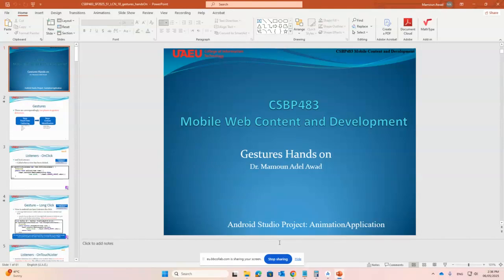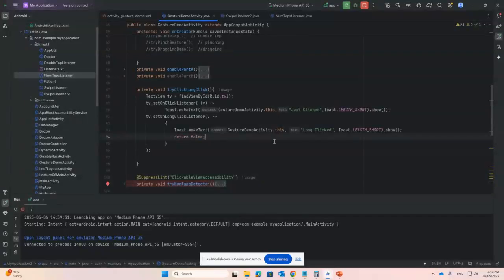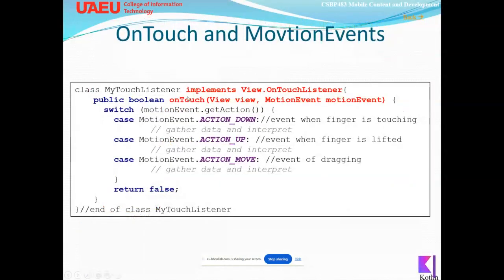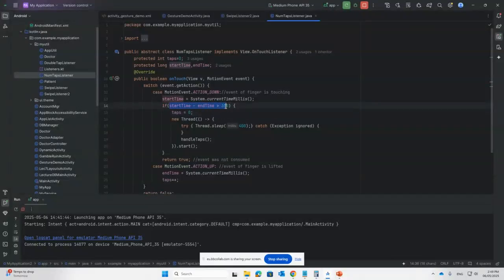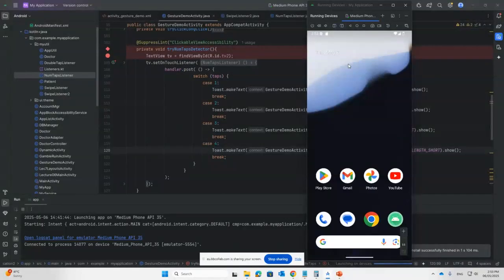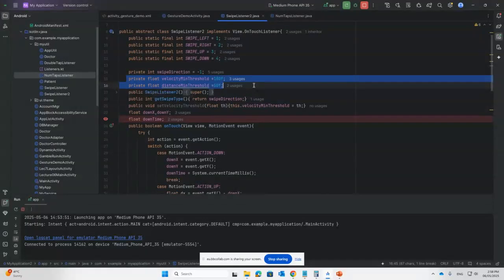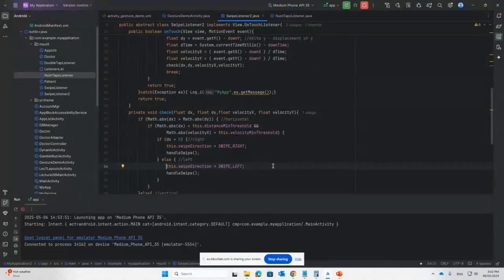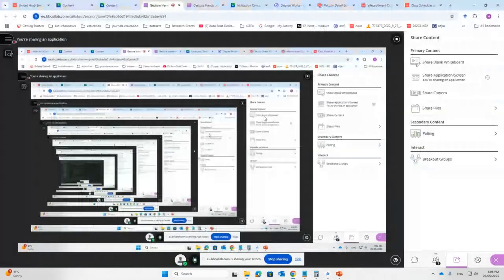Gesture Hands on Part A - Android (Java)